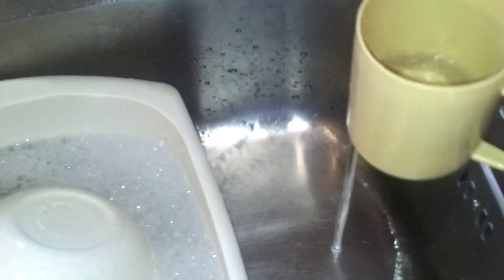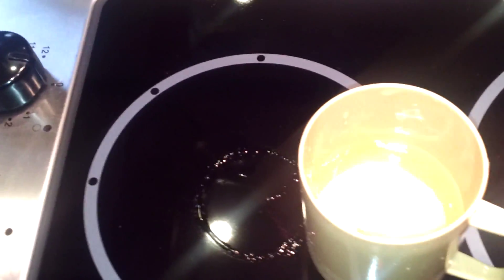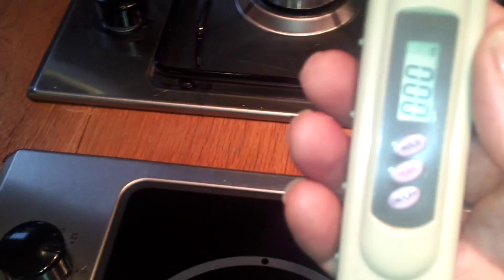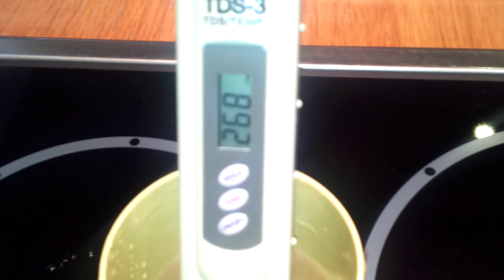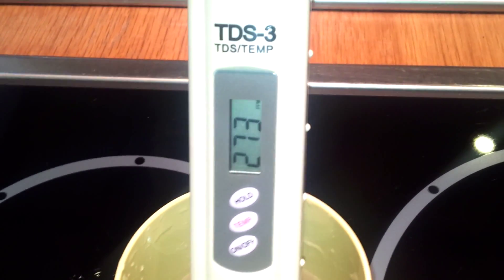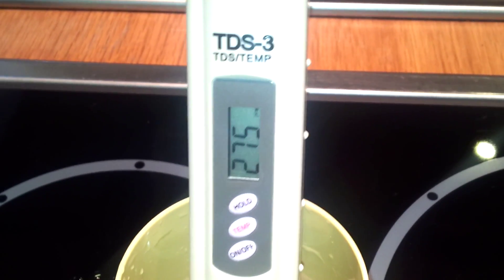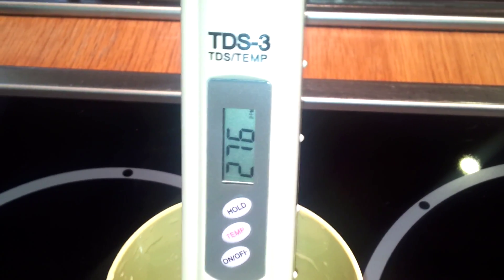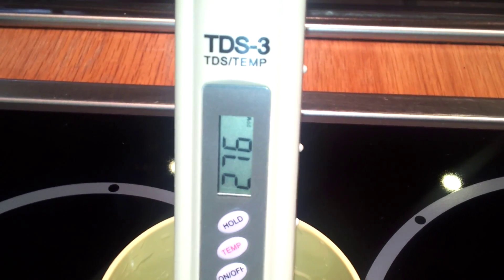The TDS (in parts per million) of Tap Water.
Harvested, Biosand Filtered Rainwater v Ordinary Tapwater.

The total disolved solids (TDS) in Yorkshire tap water.